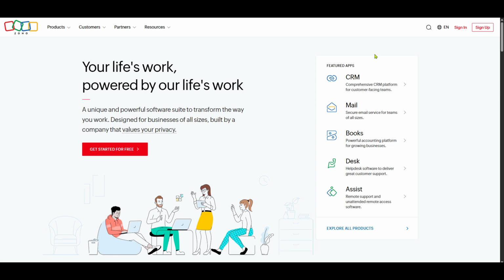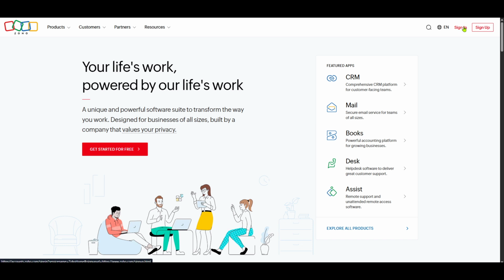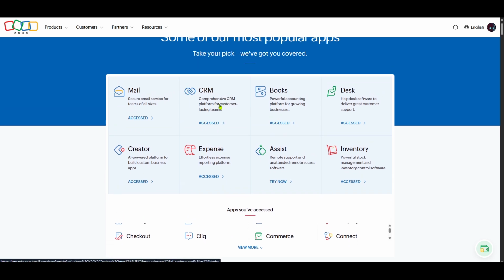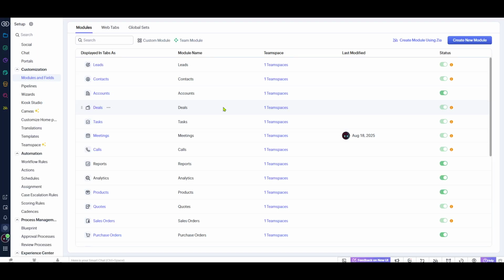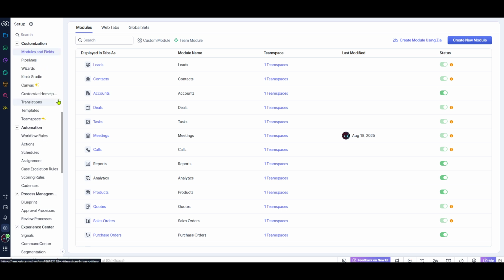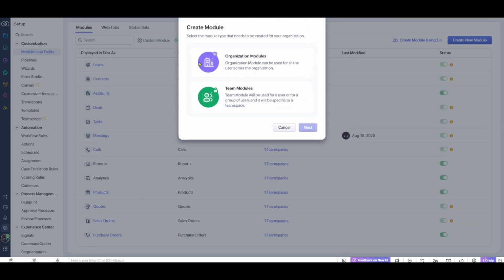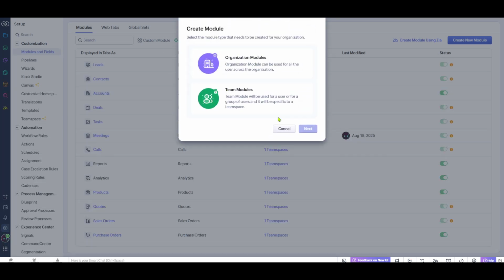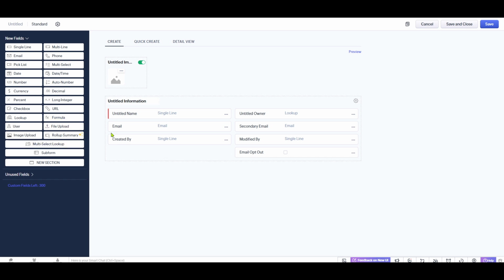How To Use Formula Fields In Zoho Crm Step-By-Step [2025 Guide]